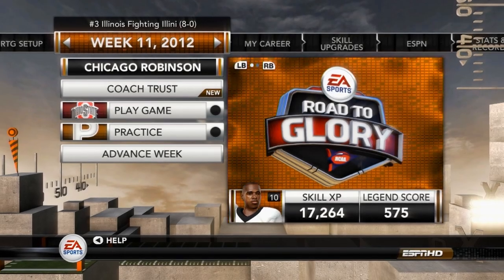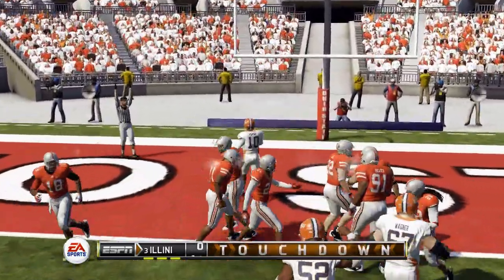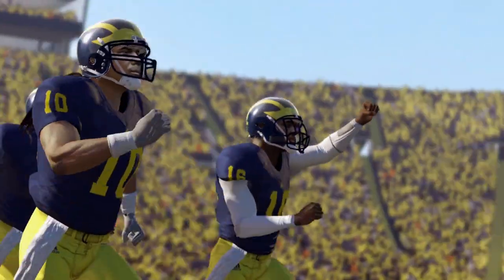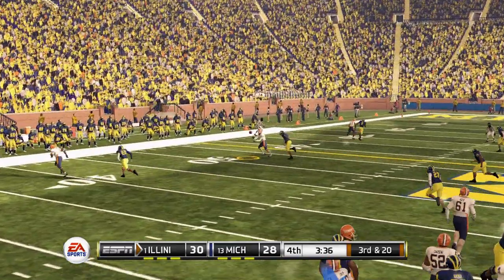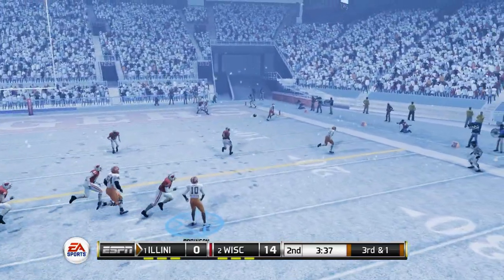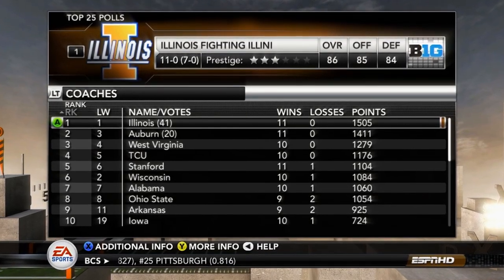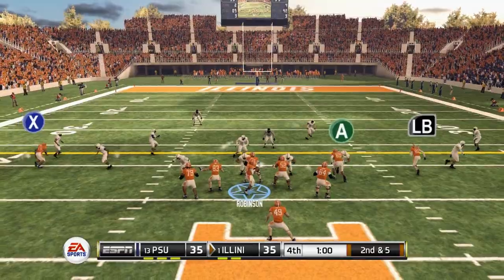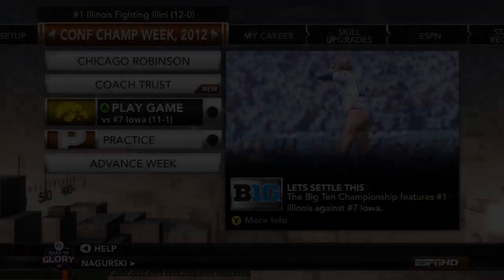Can We Hold The #1 Spot? | NCAA Football 12 RTG Ep. 10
Chicago Robinson and the Illini find themselves ranked #1 in the nation but have the toughest stretch of 4 games to close out the season against four top 25 ranked teams. Can they hold onto the #1 spot and make the Big10 Championship? Let's find out!